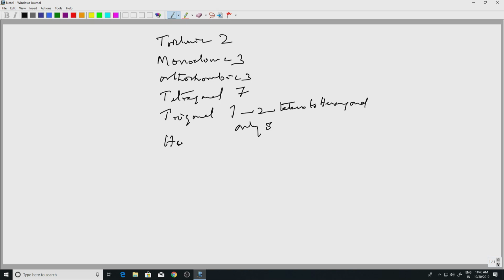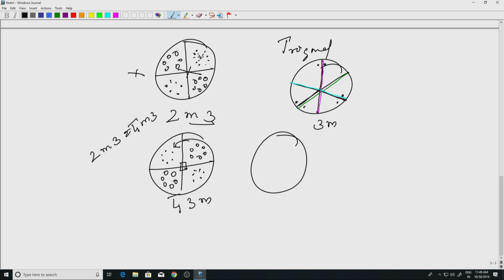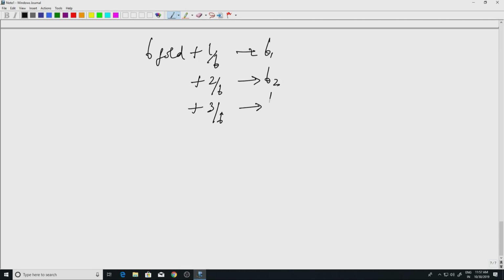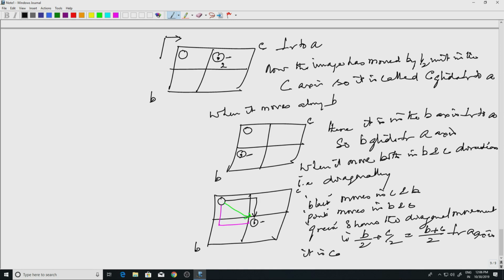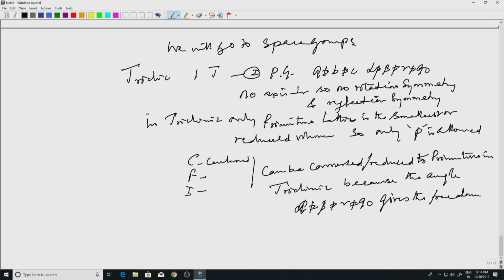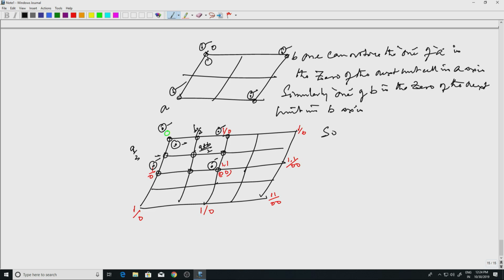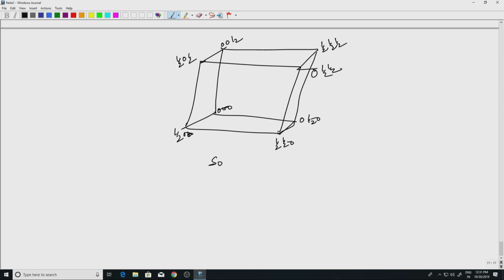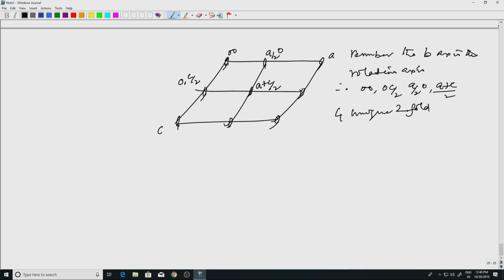MODU 9 10